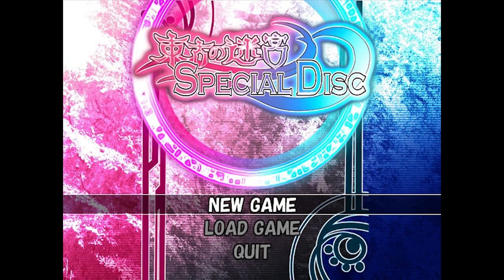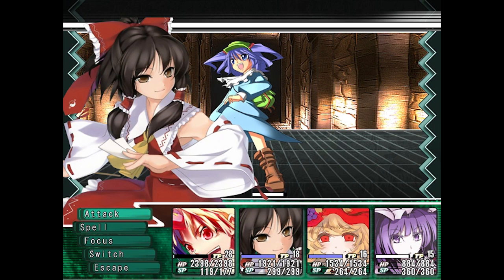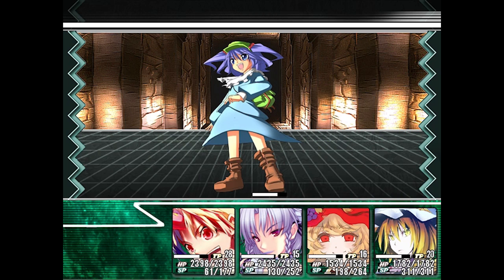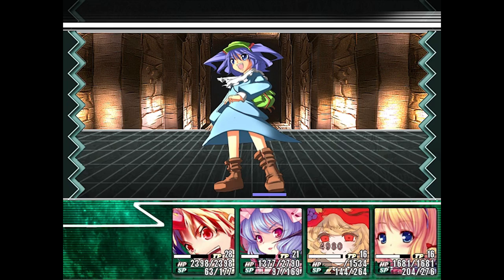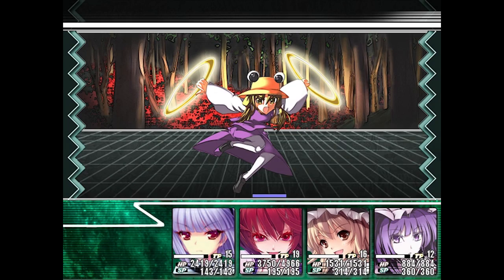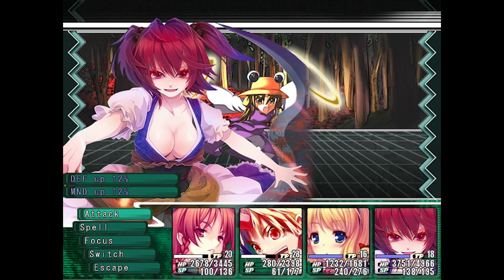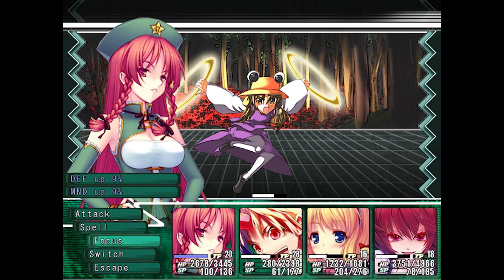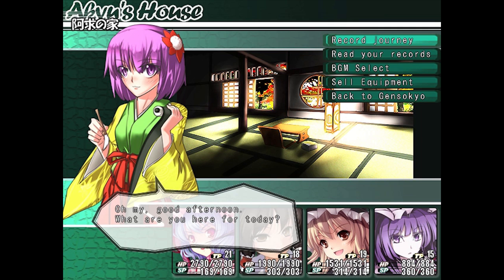Let's Play Labyrinth of Touhou Part 42 - New Party Roundup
After our encounter with a certain rabbit-y friend, we travel backwards a little, rounding up some companions for our not-quite-voluntary volunteer squad.